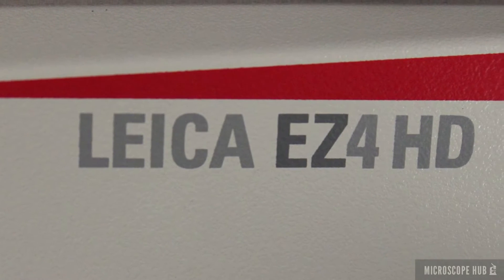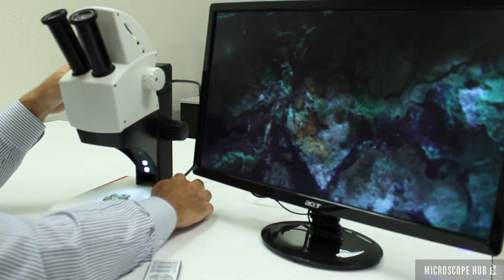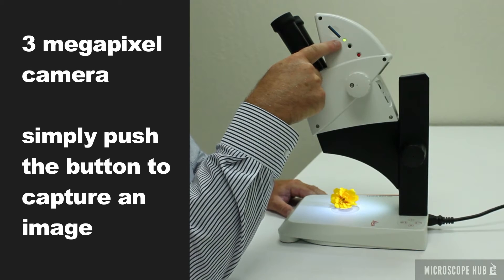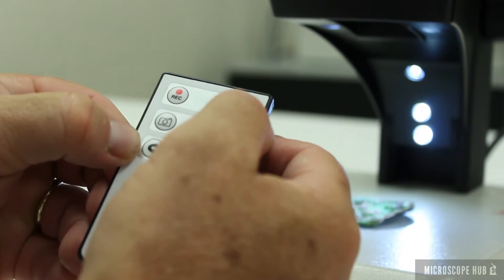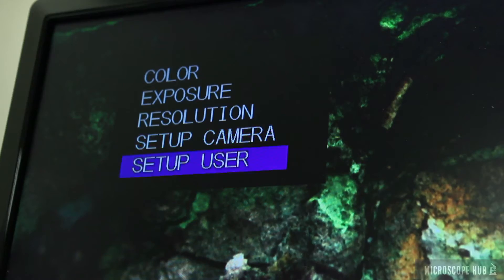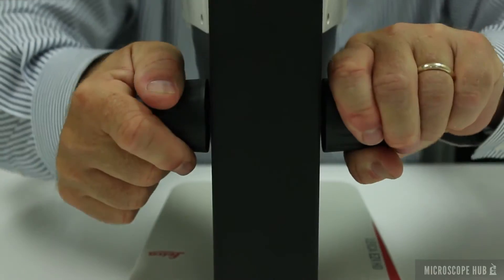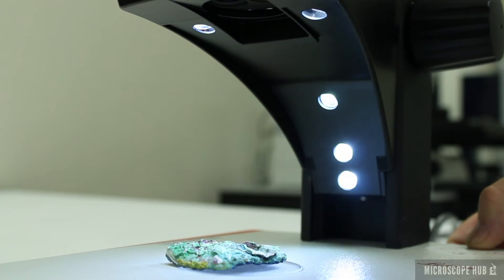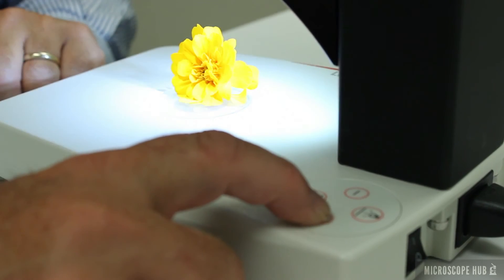EZ4HD Educational Stereo Microscope Overview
Leica EZ4 HD dissecting/stereo digital microscope combines high quality optics with digital technology   giving students, teachers, and microscopist an an unparralled viewing experience. Designed primarily for the university and college market the EZ4HD offers a 7 way LED illumination system with transmitted, incident, and oblique light for high quality and high contrast viewing and imaging. The integrated High Definition digital camera offers a fast live Image on a computer screen or HD Display transforming a stereomicroscope into a  digital microscope. It captures 3 Mpixel color images directly onto SD card as a standalone system or it can be connected via USB to a Windows or Mac computer. The free intuitive Imaging software allows for easy fine tuning, capture, and archiving of images.

Video produced by Cameron Billingham